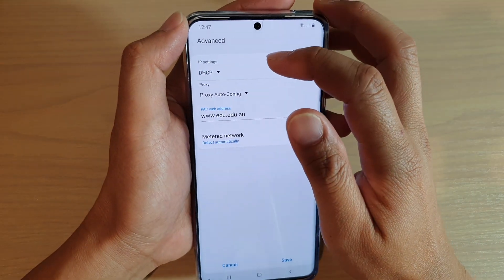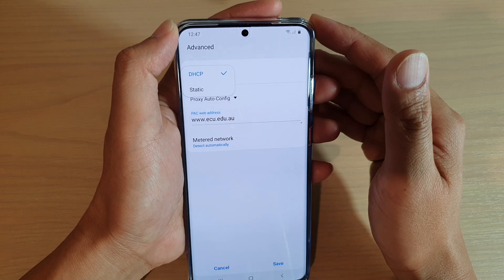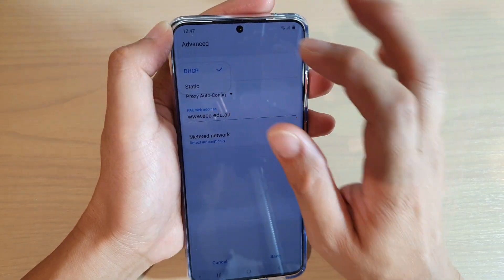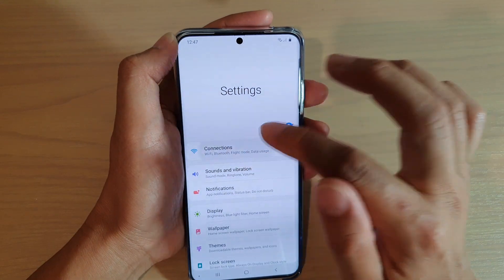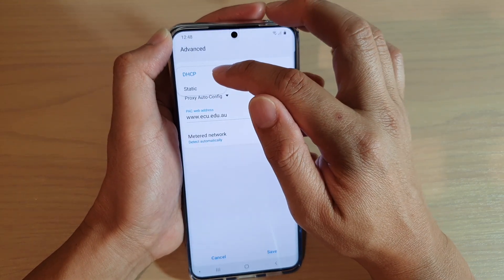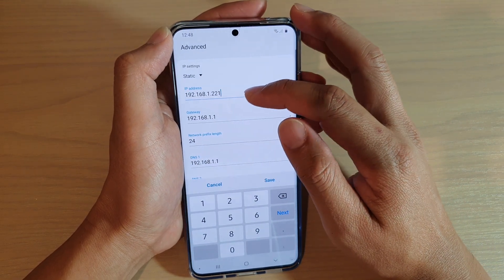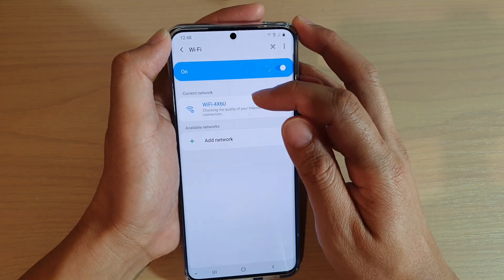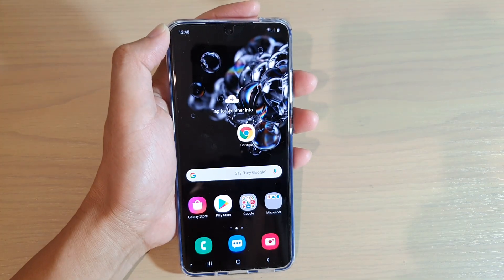Galaxy S20 / Ultra / Plus: How to Set Wifi IP Settings to DHCP / Static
Learn how you can set Wifi settings to DHCP or Static IP address on Galaxy S20 / S20 Plus / S20 Ultra.